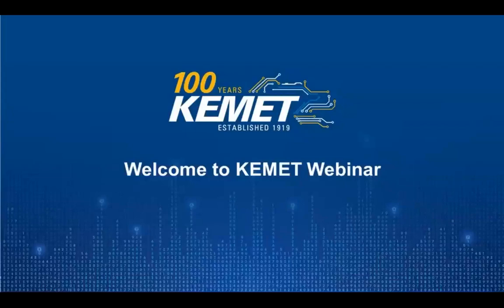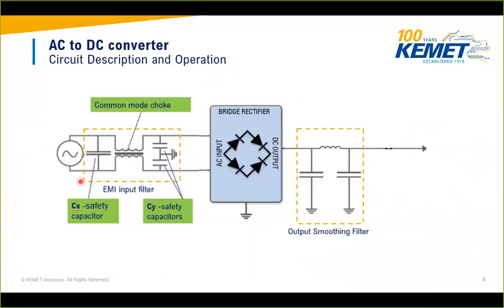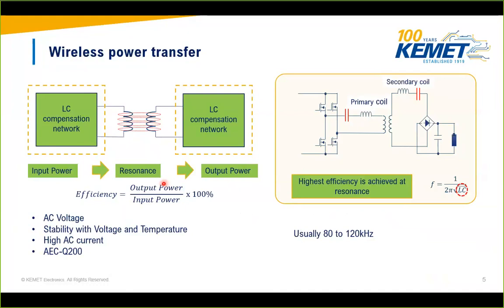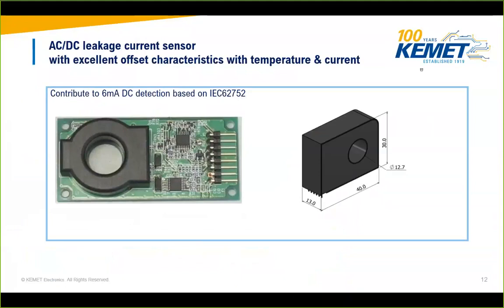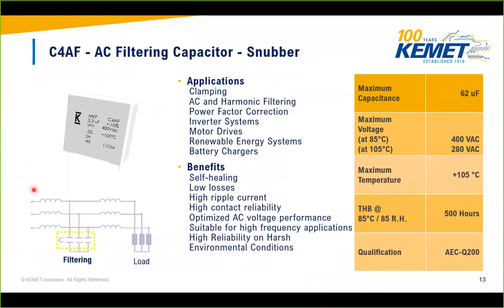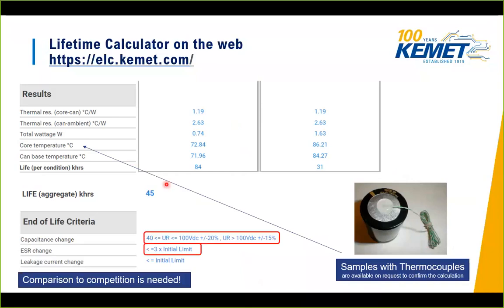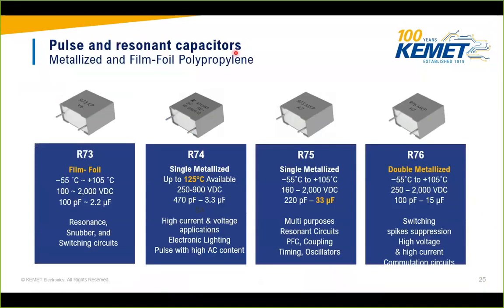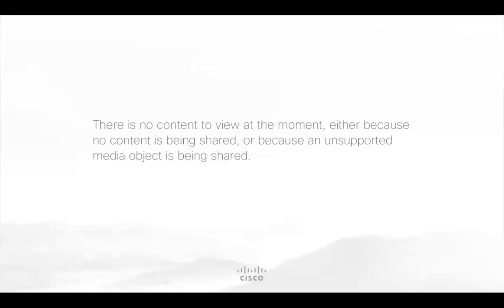Wireless Power Transfer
Battery-driven vehicles need novel charging solutions. One ideal scenario for charging battery electric vehicles is to use wireless power transfer systems. Such sensitive devices require the careful selection of components to maximize power transfer. This webinar explores the passive component solutions used in high-power wireless chargers.